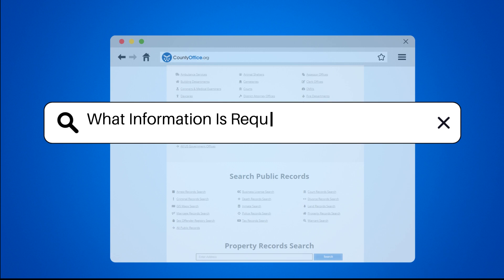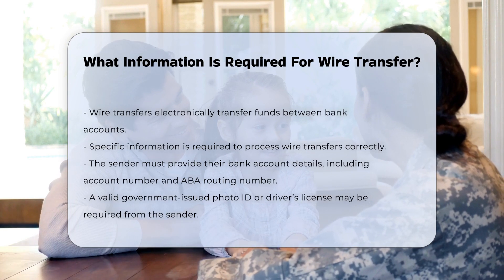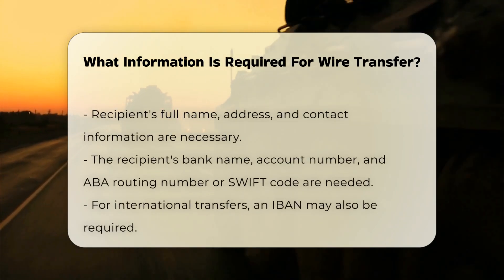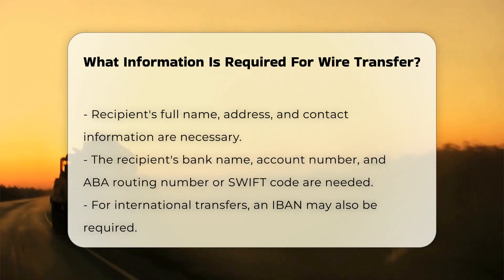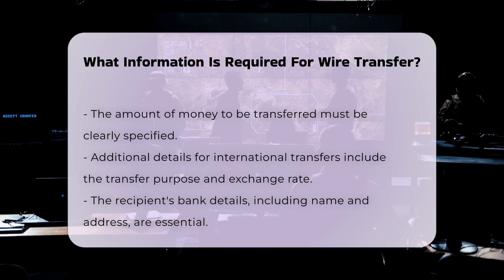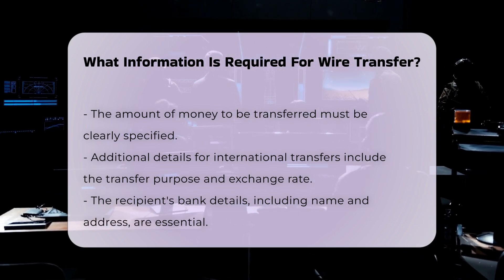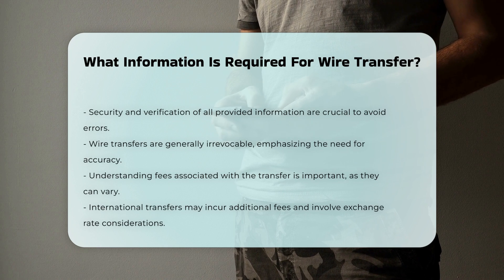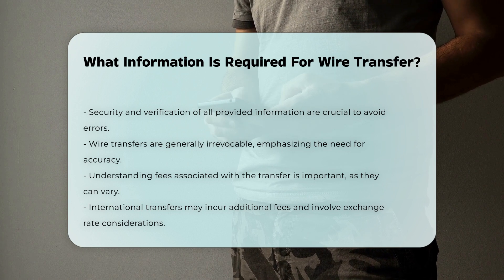What Information Is Required For Wire Transfer? - CountyOffice.org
What Information Is Required For Wire Transfer? Have you ever needed to send money to a friend or family member but weren't sure what information was required for a wire transfer? In this comprehensive video, we'll walk you through everything you need to know about initiating a wire transfer, ensuring your funds are transferred securely and efficiently. We will cover the essential information needed from both the sender and recipient, including bank account details, routing numbers, and necessary identification. Understanding these requirements is crucial to avoid delays and potential errors in your transaction.

Additionally, we’ll explore the various fees associated with wire transfers, including those for international transactions, and how exchange rates can impact the total amount received. We’ll also discuss the importance of verifying all provided information before proceeding with a wire transfer, as these transactions are typically irrevocable.

Whether you are sending money domestically or internationally, this video will equip you with the knowledge needed to navigate the wire transfer process smoothly.